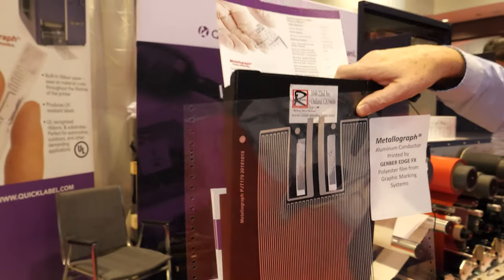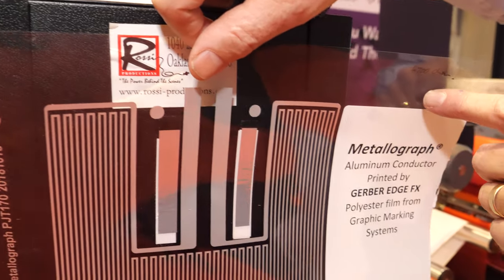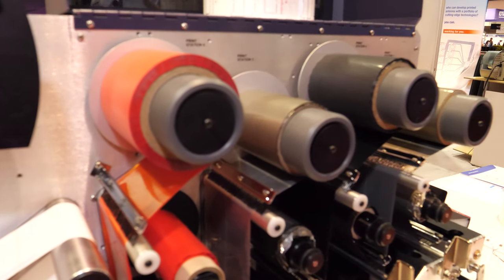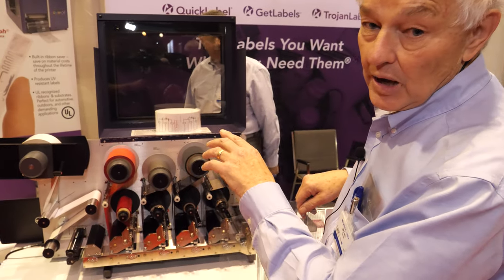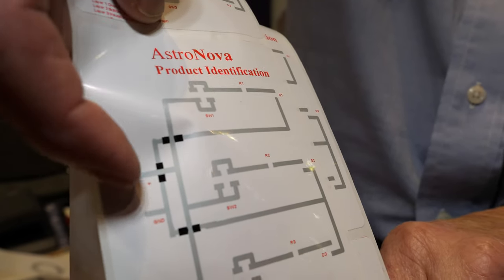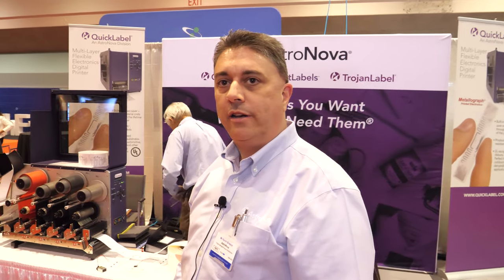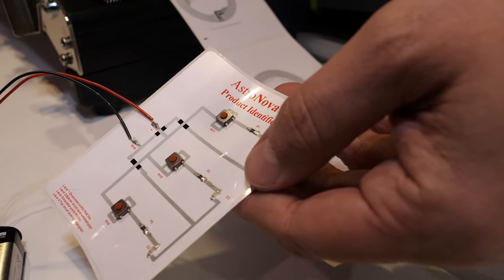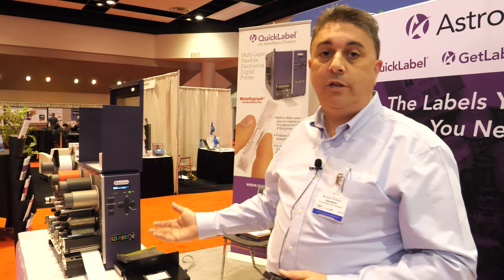Single Pass Roll-to-Roll Printer Produces Metallograph Ribbons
AstroNova® (formerly Astro-Med, Inc.) is a global leader in developing and applying data visualization technologies in products serving industrial, packaging, aerospace, and defence markets. The company delivers total solutions that acquire, process, analyze, store, print, and present data in a variety of useable forms. These solutions are adapted specifically to customer requirements to enhance the quality, productivity, and profitability of their businesses.

AstroNova’s Test & Measurement, Aerospace and Product Identification brands, QuickLabel® and TrojanLabel®, serve data acquisition, avionics, packaging identification and speciality printer industries, respectively. All AstroNova products are derived from data visualization technology. Direct sales and service centres are operated in the USA, Canada, Mexico, France, Germany, Denmark, UK, Spain, India, China, Malaysia and Singapore. Additionally, AstroNova products are sold and supported by approximately 100 authorized resellers throughout the world. By sharing a common engineering, manufacturing, and administrative workforce across its brands, the company maximizes efficiencies while its three market-focused customer support teams cater to the unique requirements of their respective customers.